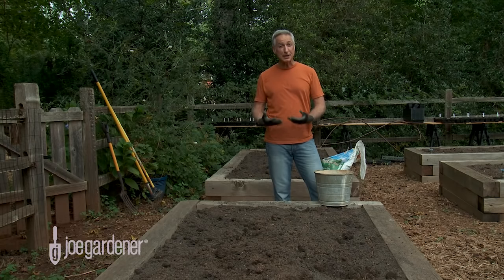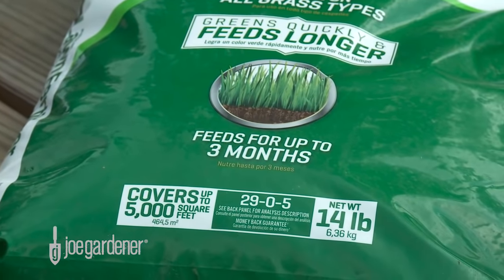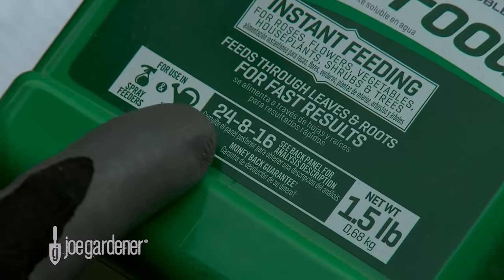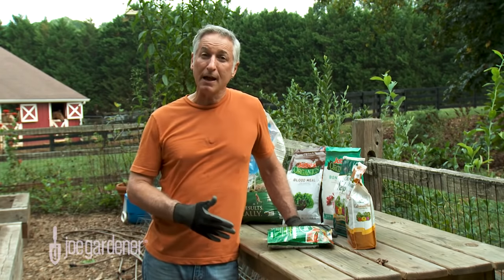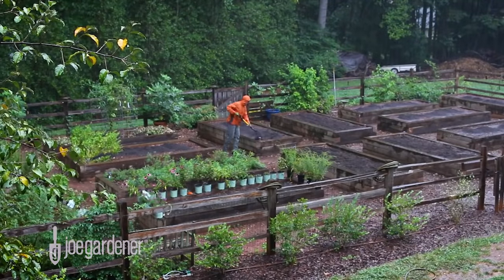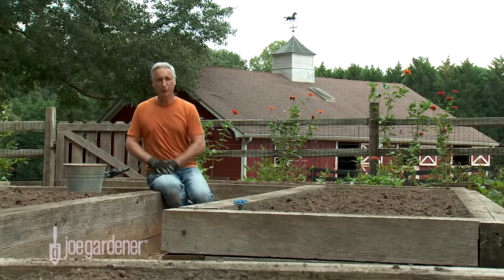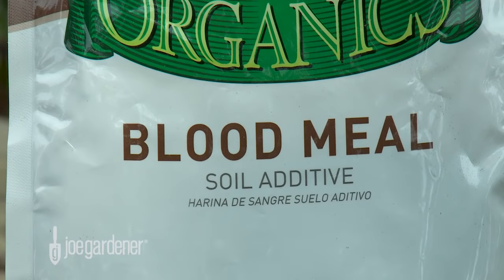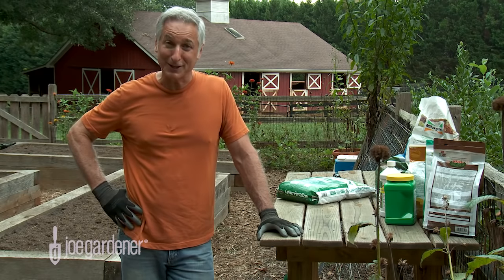Learn the Basics of Fertilizer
Learn about the what, when, why, and how about using any type of fertilizer. Joe Gardener walks you through the basics of fertilizers and answers questions like:

-How do you know the best fertilizer choice to use for whatever you're growing in the garden and landscape?
-What do the numbers mean on the outside of a fertilizer bag?
-Do my plants need more phosphorous or nitrogen?
-What else is in my fertilizer?
-Should I use organic versus synthetic fertilizer?

To learn more about the differences between slow-release fertilizer vs. synthetic fertilizer